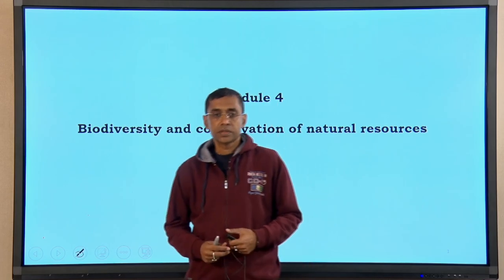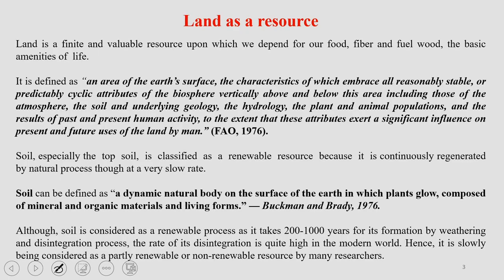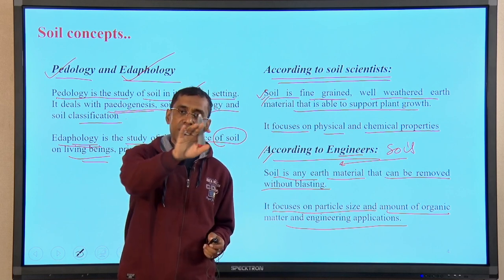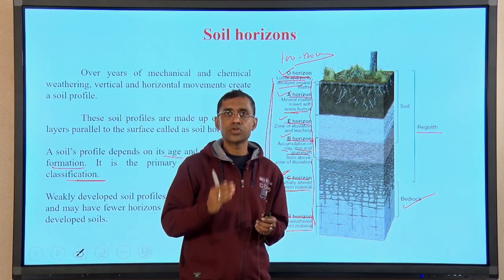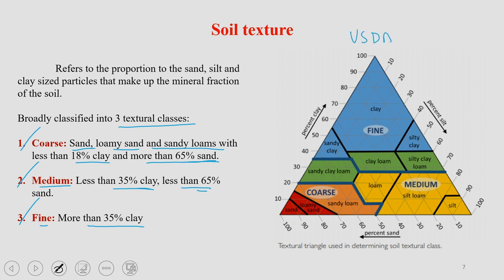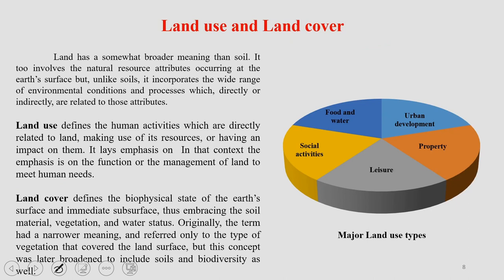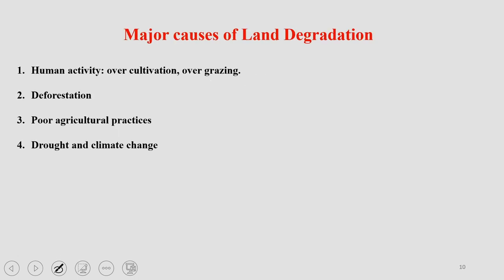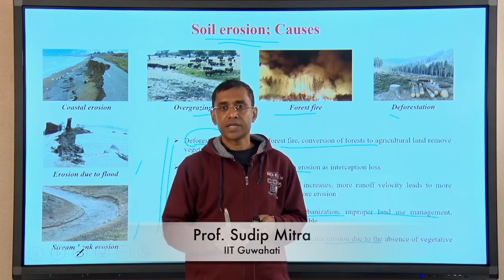Lec 8: Biodiversity & conservation Part 1